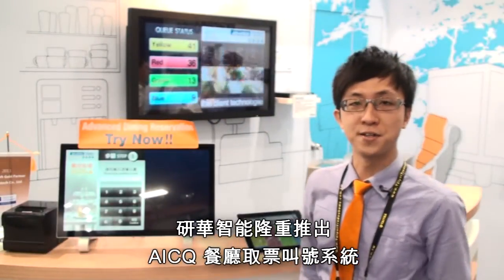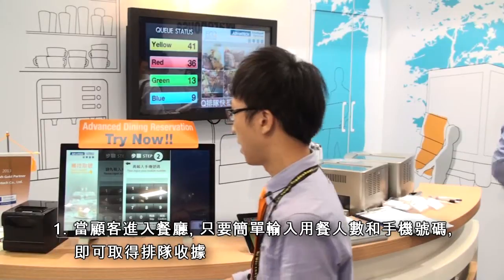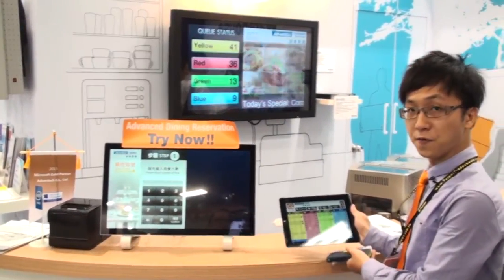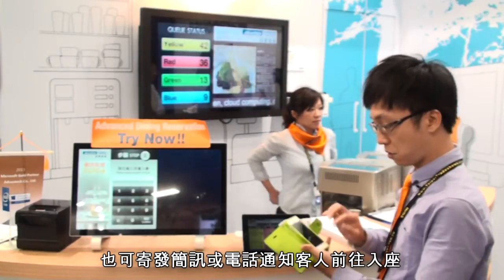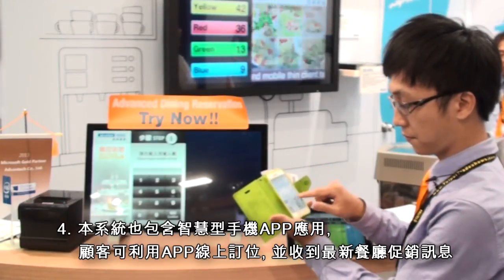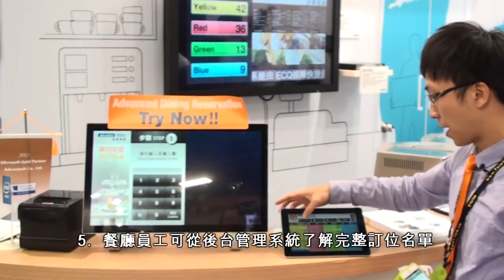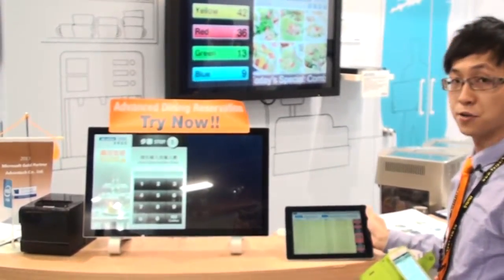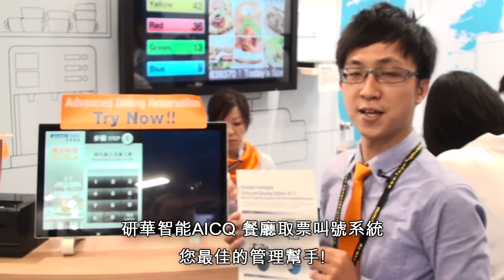智能餐廳服務叫號系統, Advantech(CH)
研華智能餐廳服務叫號系統是一結合取票機,數位看板,後臺管理與個人行動裝置的完整解決方案, 客人在餐廳外取得排隊票據後, 無須在現場等候,因為餐廳人員會透過系統發放簡訊或電話聯繫進場, 方便等候客人更有效地利用時間, 餐廳人員也透過此E化管理提升工作效率與服務品質